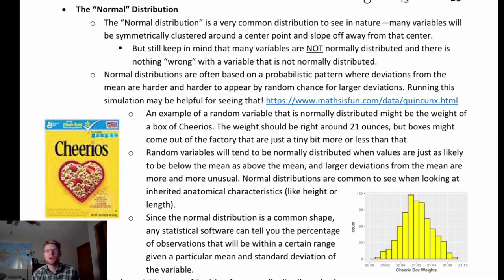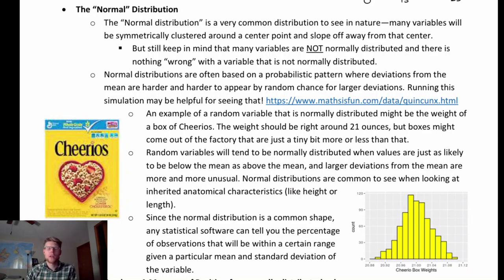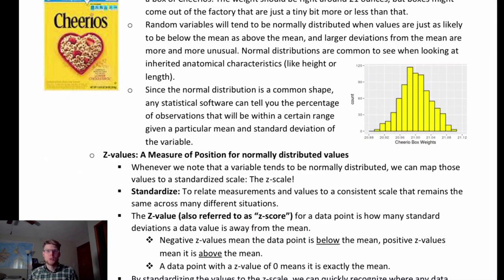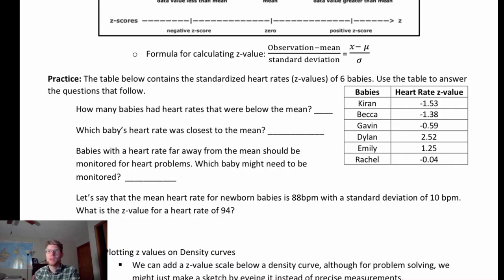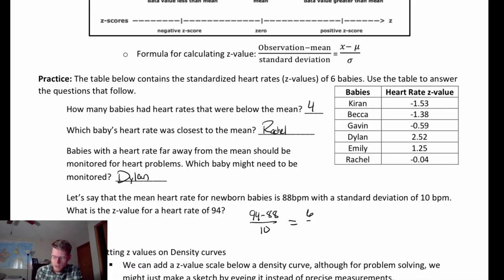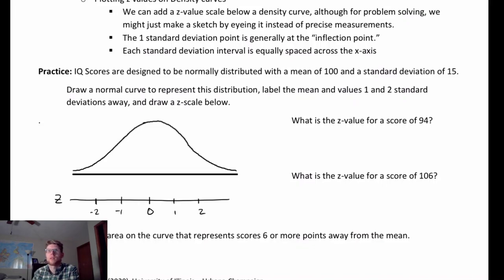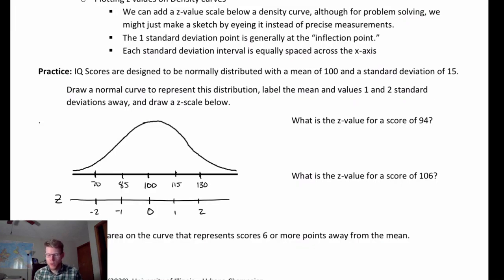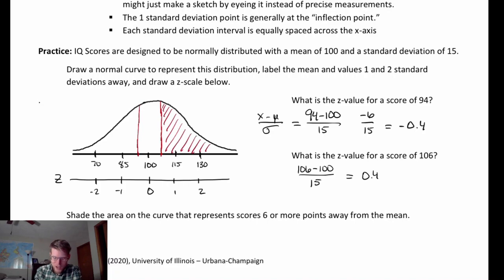Ch5 Normal Distributions Part 1